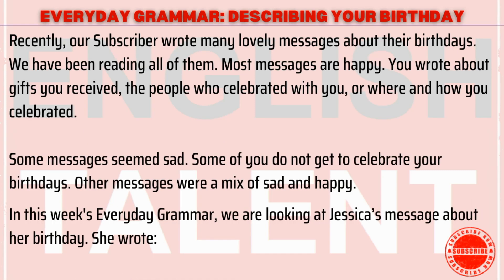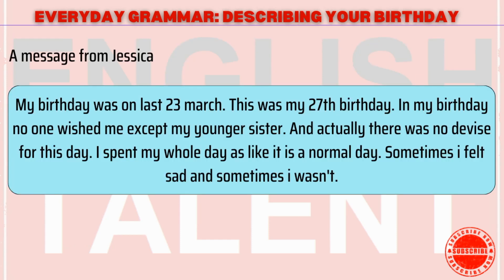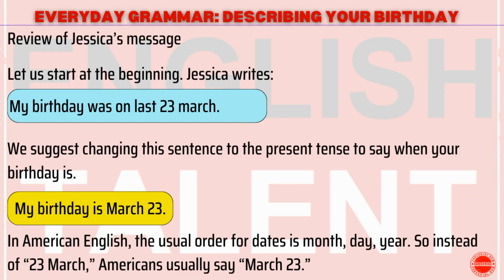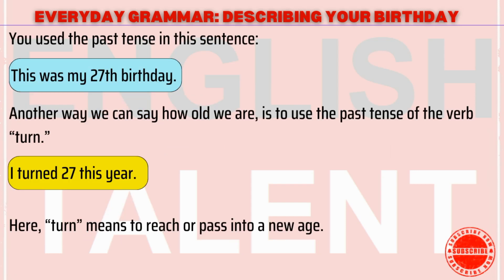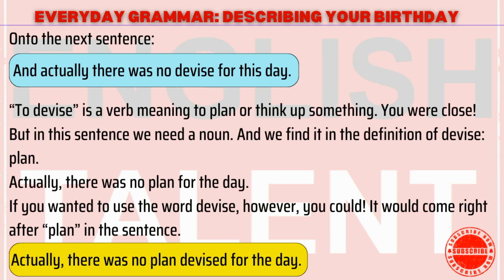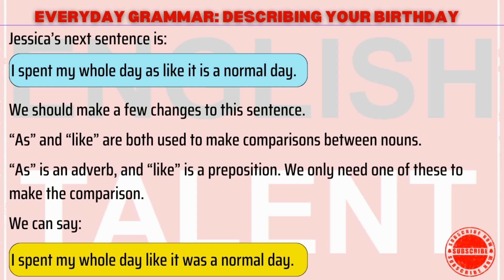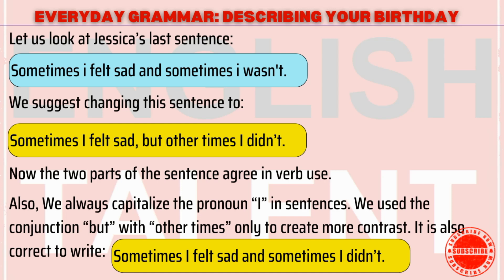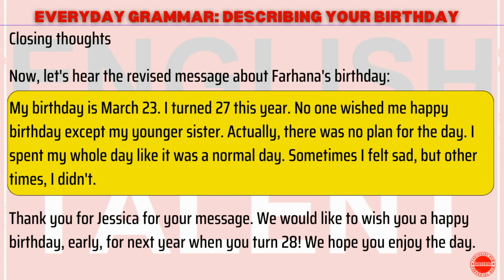Everyday Grammar - Describing Your Birthday | Spoken English | Vocabulary | English Talent 888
improve your spoken English and score 9.0 band in IELTS
Suitable for anyone who is learning to speak English. Learn how to speak and write better English. Improve your English. Learn to speak English fluently. English learning tips.
Morning Test , Daily grammar test, Daily quiz, Daily test. Tenses Test. Grammar Tense Quiz. Correct form of verb test. Verb Quiz.

Good Luck!!!